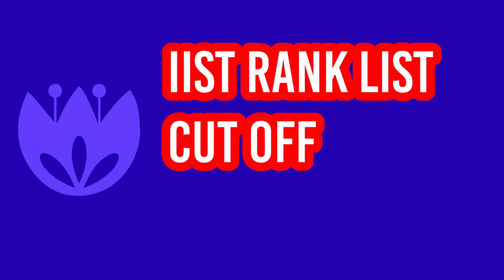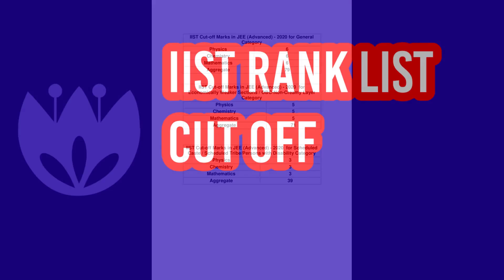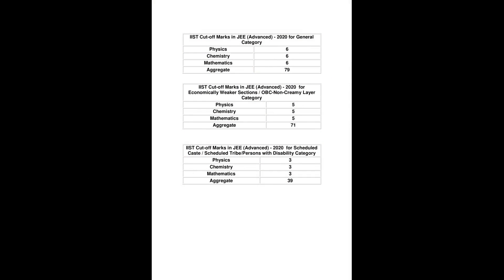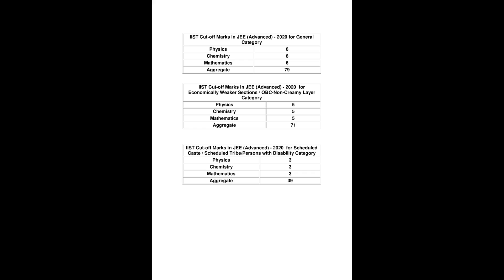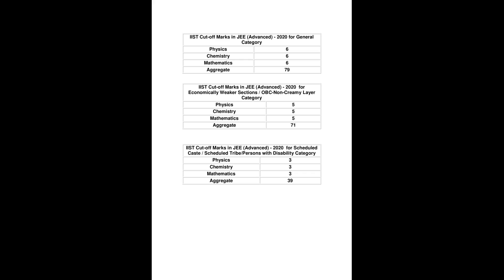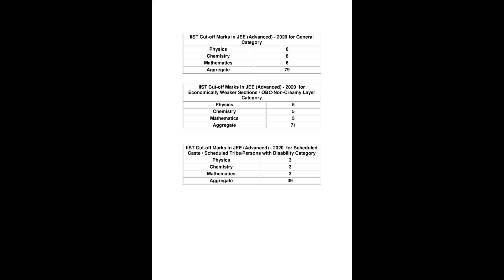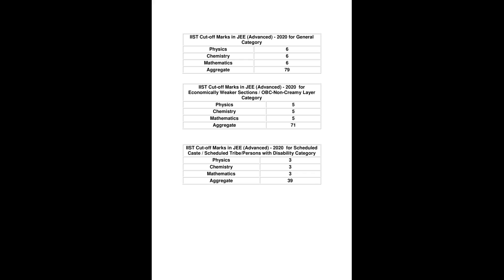IIST Rank List Published Cut Off Marks in JEE Advanced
IIST Admission 2020 cut off marks
IIST Cut-off Marks in JEE (Advanced) - 2020 for General
Category
Physics 6
Chemistry 6
Mathematics 6
Aggregate 79
IIST Cut-off Marks in JEE (Advanced) - 2020 for
Economically Weaker Sections / OBC-Non-Creamy Layer
Category
Physics 5
Chemistry 5
Mathematics 5
Aggregate 71
IIST Cut-off Marks in JEE (Advanced) - 2020 for Scheduled
Caste / Scheduled Tribe/Persons with Disability Category
Physics 3
Chemistry 3
Mathematics 3
Aggregate 39